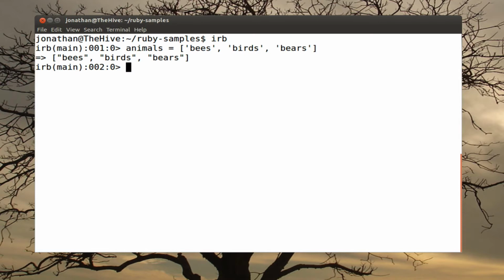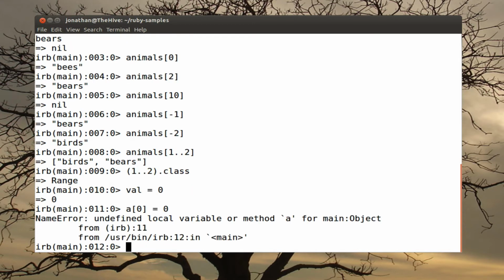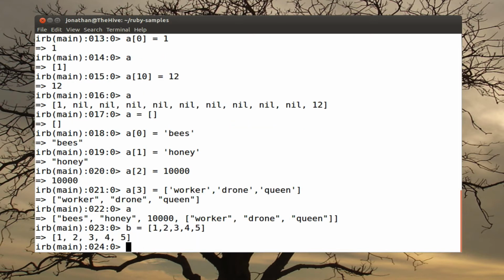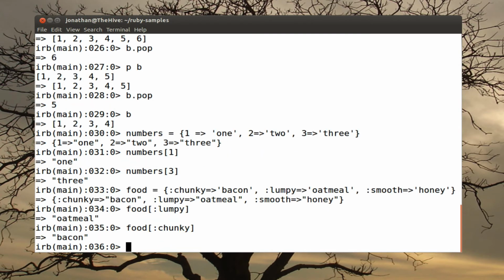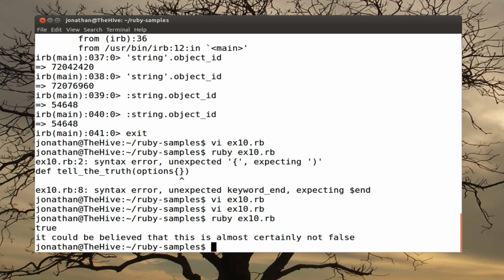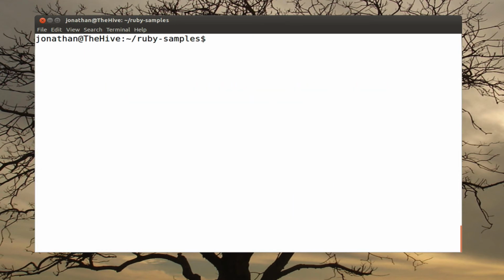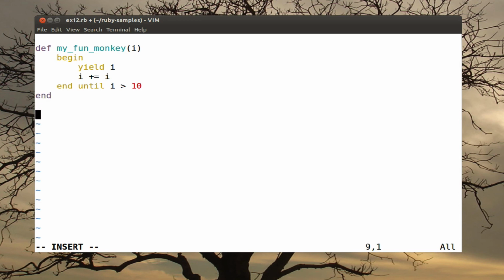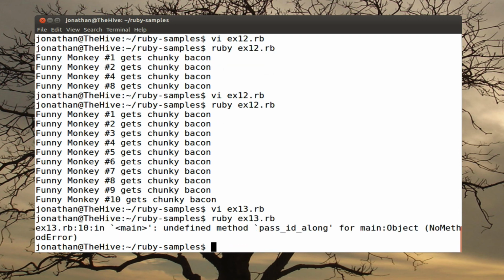Ruby Essentials for Beginners (Part 02)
These videos are a series of lectures on Ruby that I gave recently in my programming languages course.  While this is not a comprehensive guide to learning Ruby, we do discuss its salient features and compare it to other languages, especially Java and other languages with a C pedigree. In this particular video we look at arrays, hashes, and code blocks in Ruby.